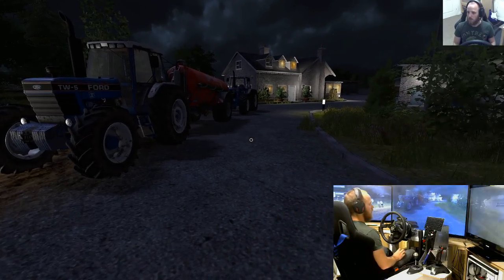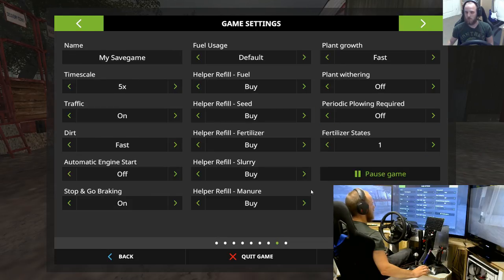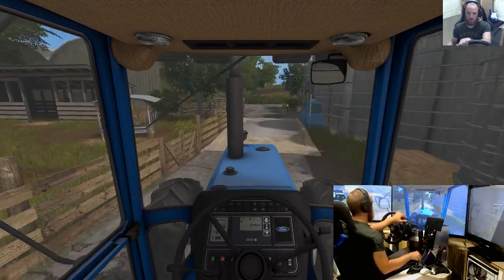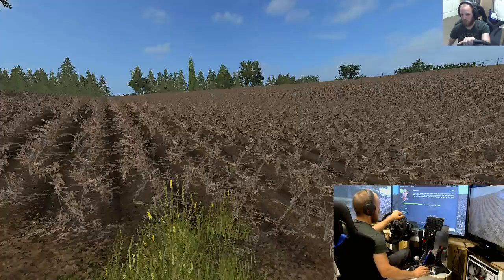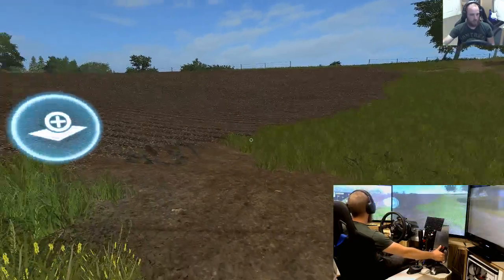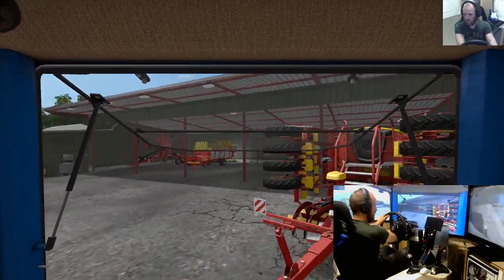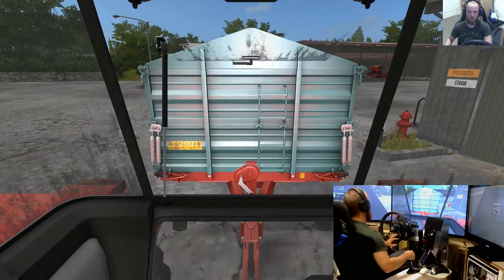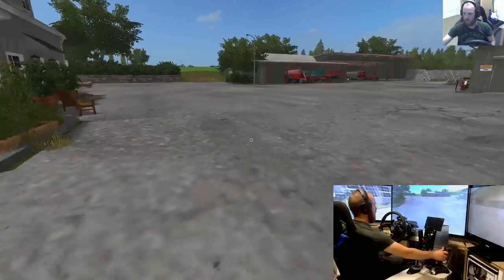Farming Simulator 17 lets play Ballymoon Castle E8 wheel+joystick